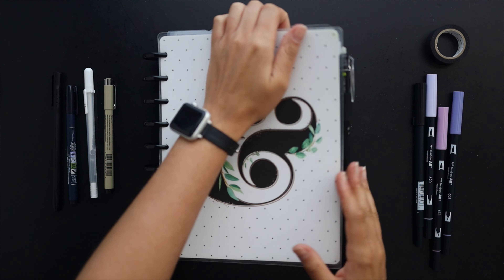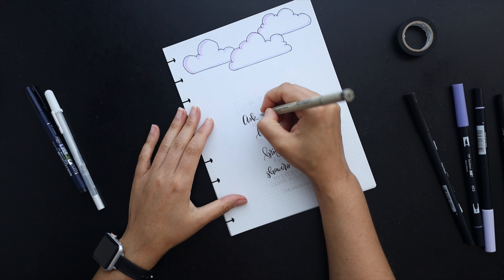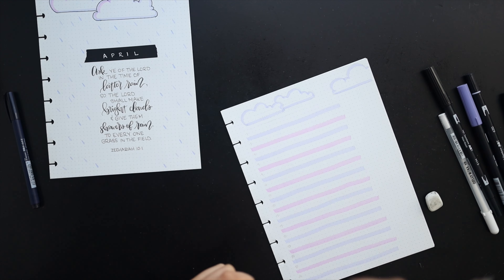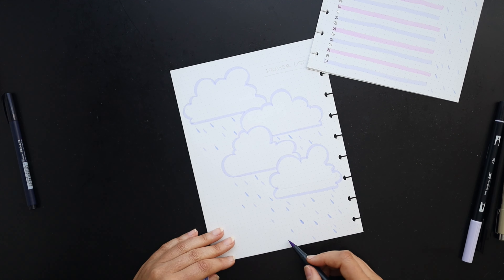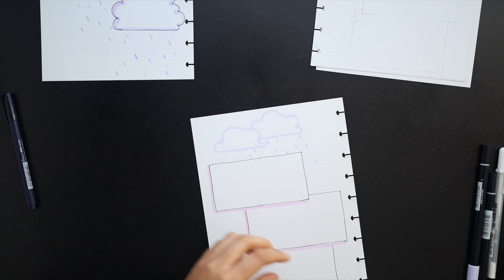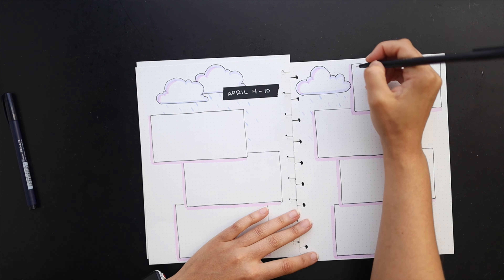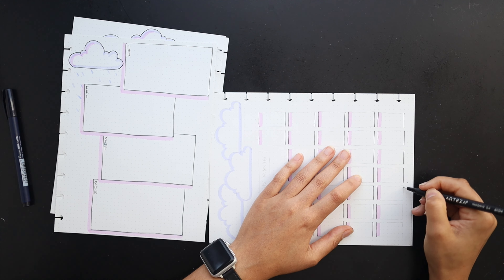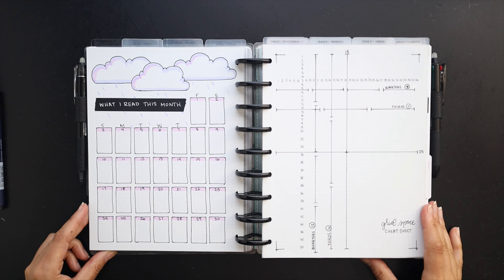Faith Plan with Me :: April Raincloud Theme :: Bullet Journal in a Classic Happy Planner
Plan with me as I setup my bujo bible lettering and faith planner for April 2022 with a hand drawn rain cloud theme.

Welcome to Squaird Plans! My name is Stephanie and I make videos about decorative and functional planning in a discbound planner. On my channel, I’ll share planner ideas, tips, reviews, tutorials, and more to help you use your planner in a productive and creative way.

::  M Y   P R I N T A B L E S   S H O P  ::

▪ The Happy Planner Happy Notes, Journaling - Shine Bright (dot grid paper): *No link*
▪ MT Solids Washi Tape, Matte Black
▪ Sakura Gelly Roll White Opaque Pens or (michaels)
▪ Sakura Pigma Micron, 03 Black
▪ Tombow Fudenosuke Brush Pen, Hard Tip, Black
▪ Tombow Dual Brush Pens, various or (blick)

▪ Zebra Mildliners - Assorted Packs or (michaels)
▪ Arteza Sketch TwiMarkers, Dual Tipped - Set of 100 or (arteza)
▪ Paper Cutters (Guillotine Style)
▪ Scotch Thermal Laminator or (michaels)
▪ Scotch Thermal Laminating Pouches, 5 Mil Letter, 50-Pack or (hobby lobby)
▪ Knaid 40 Rolls of Slim Washi Gift Box Set, Pastel
▪ The Happy Planner Line it Up/Check it Off Stencil or (mambi)
▪ un-du Sticker, Tape and Label Remover, 4 oz